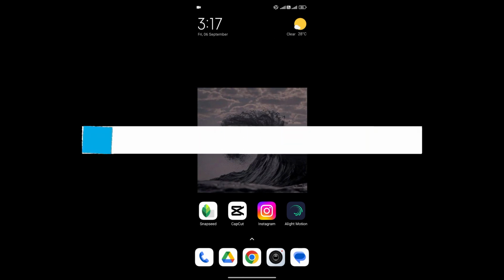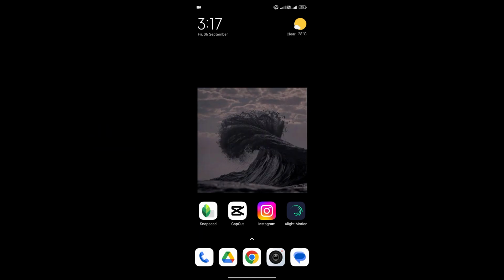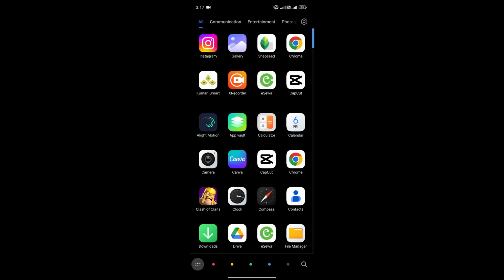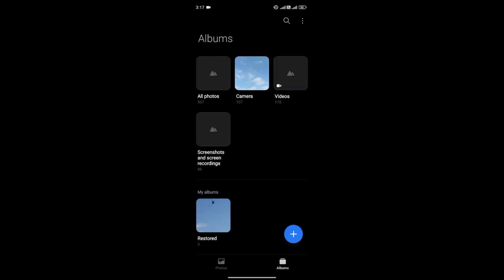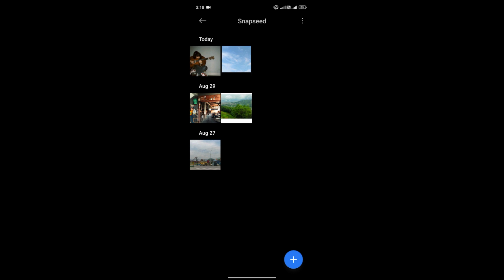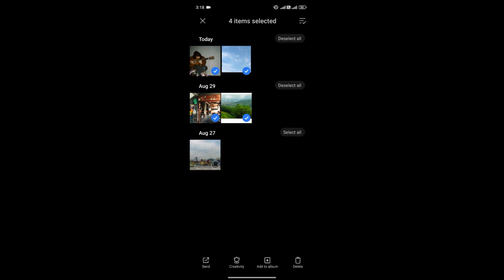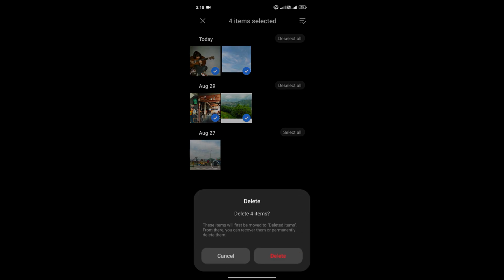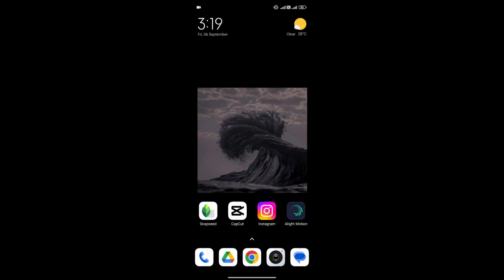How to Delete Photos From Snapseed 2024?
In this video, I’ll show you the simple steps to delete photos from Snapseed. Whether you're cleaning up your gallery or removing unwanted edits, this tutorial will walk you through the process of managing your photos in the app.

Snapseed is a powerful photo editing app, and knowing how to manage your photos effectively can help keep your gallery organized.